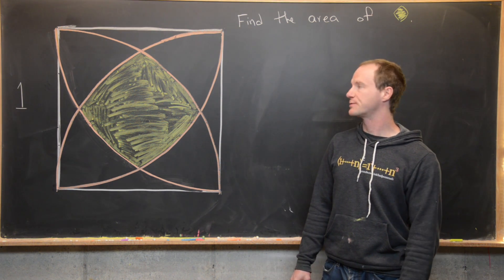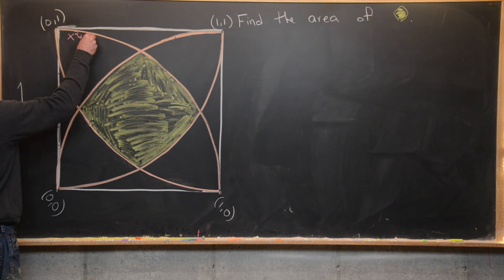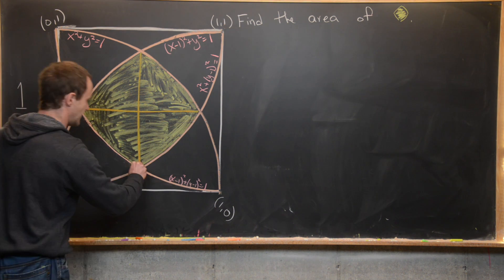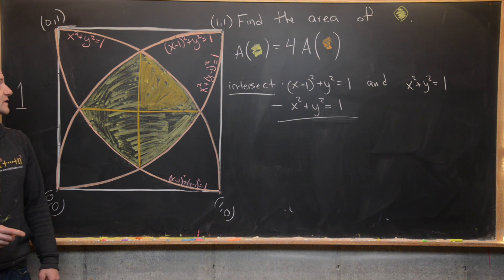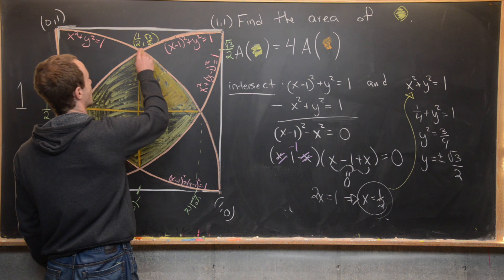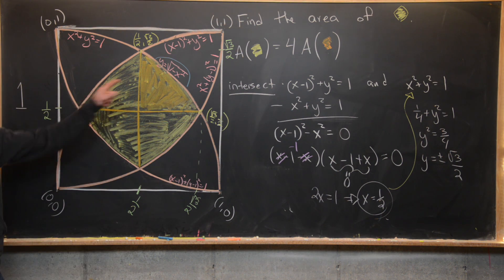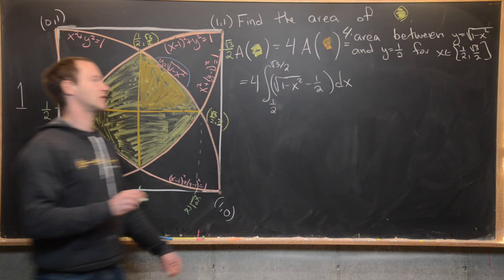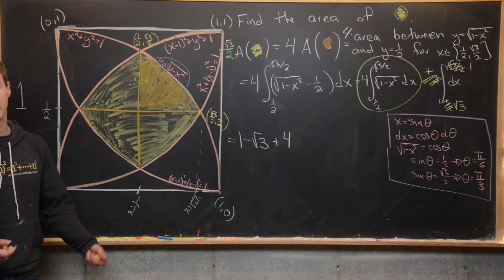Find the shaded area!!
We use integration to calculate the area of a region of a square constructed by overlapping circles.

Differential Forms: